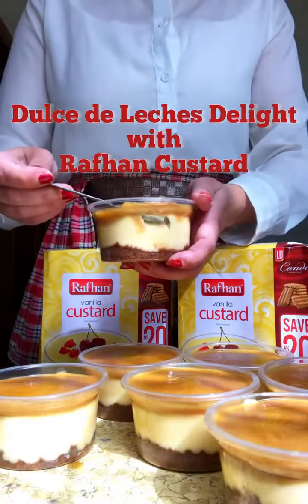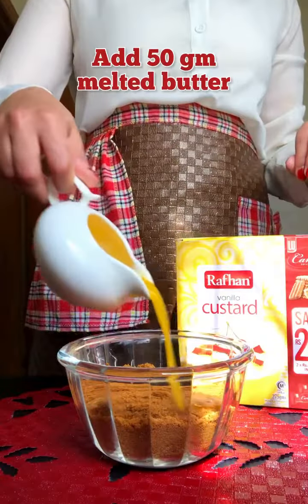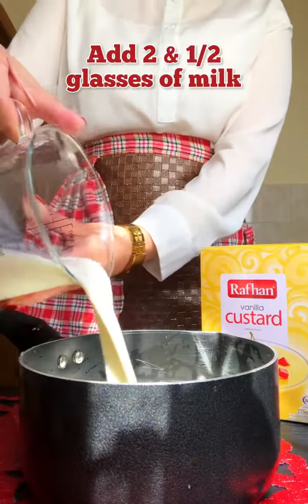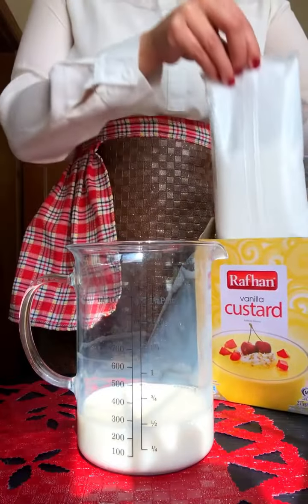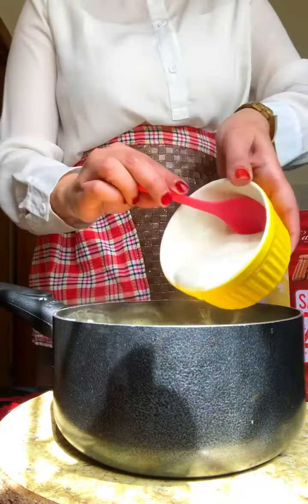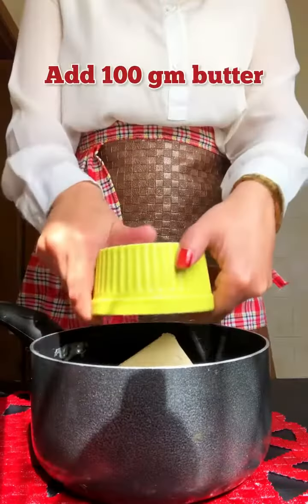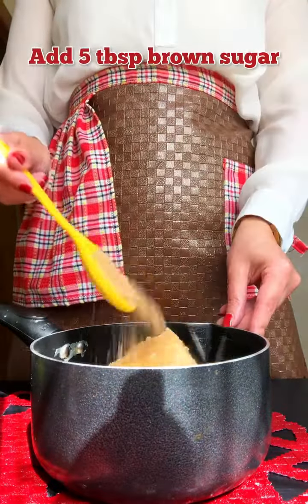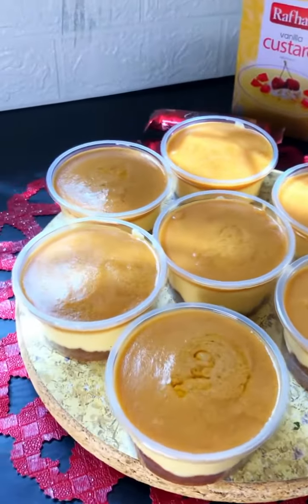5 August 2022